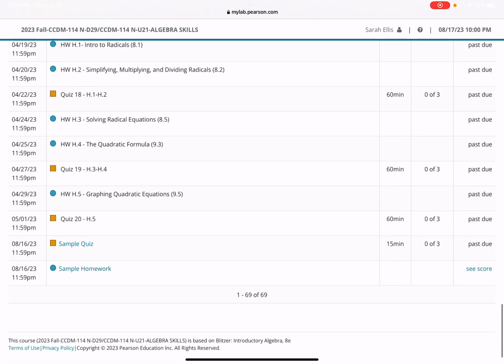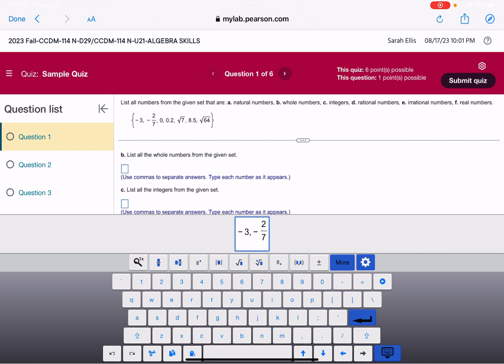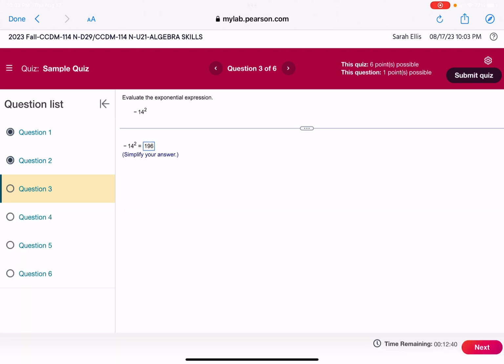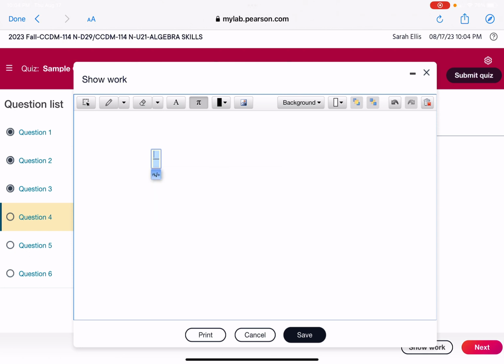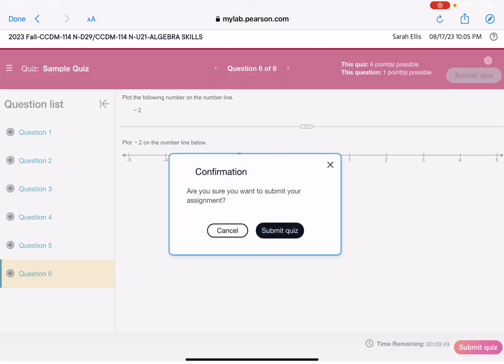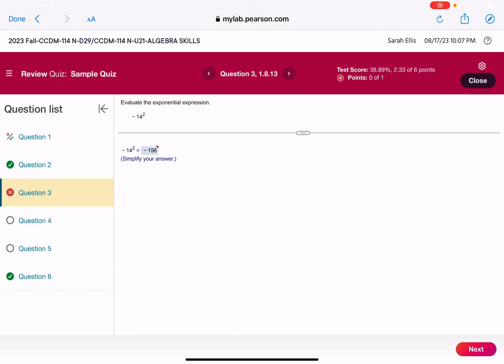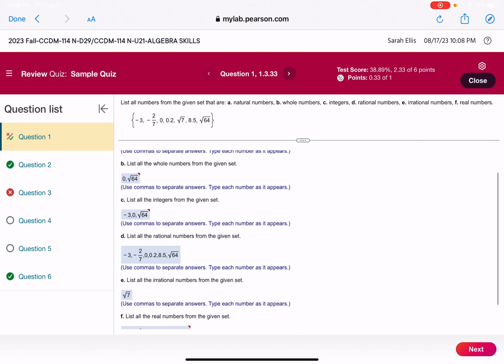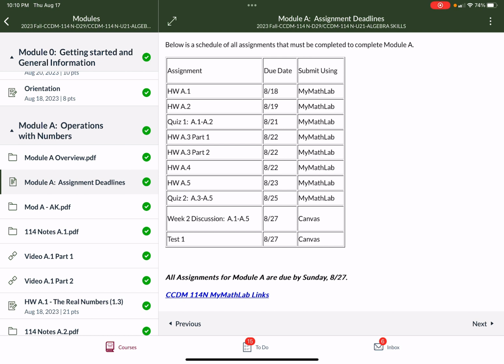Taking and Reviewing Quizzes